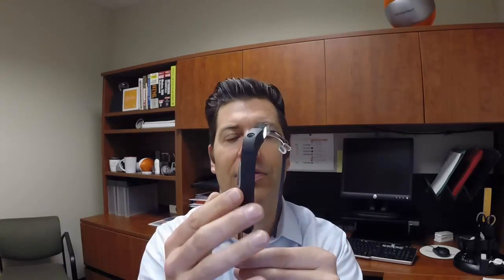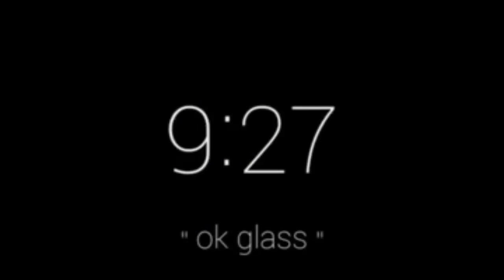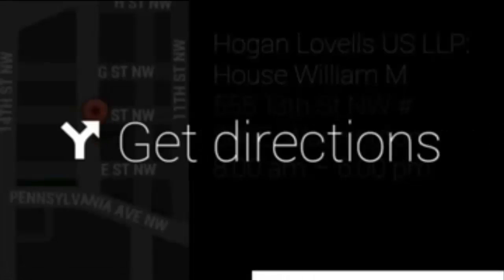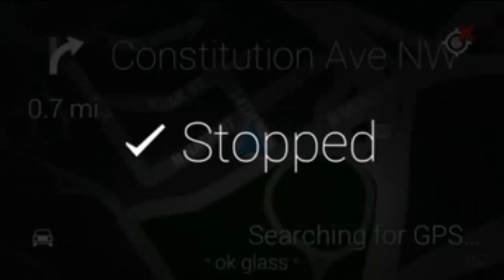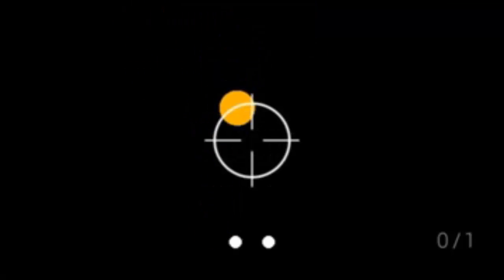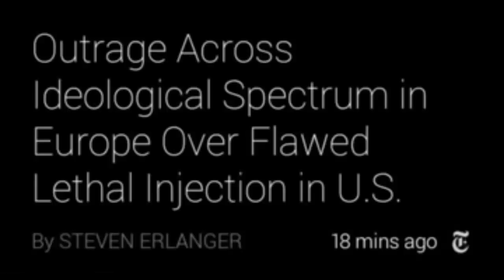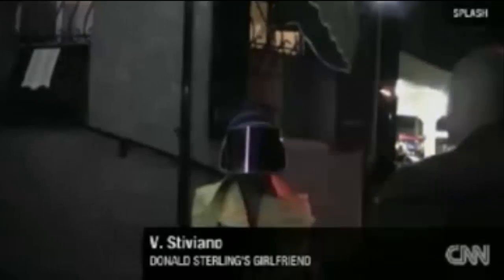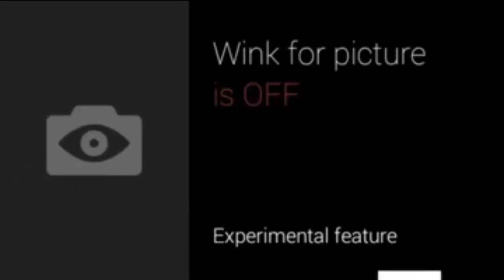Google Glass - Full Demo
This is part five in a series of video's surrounding Google Glass.  This is "Google Glass -- Full Demo."  In this video I demonstrate what you see in your eye with Google Glass.  You can see all of the options and apps (glassware) available.  Take a look at the Google Glass Explorer program.

Glass Series Includes:
1) Glass Unboxing
2) Thoughts on Glass: Privacy, Security and Its Future
3) Google Glass - Navigation
4) Law Firms and Glass
5) Usability Demo